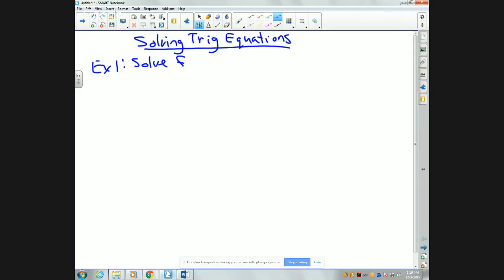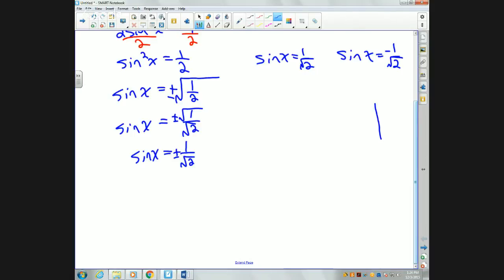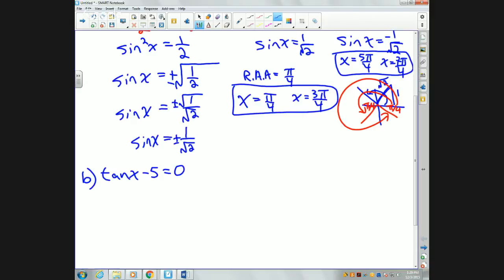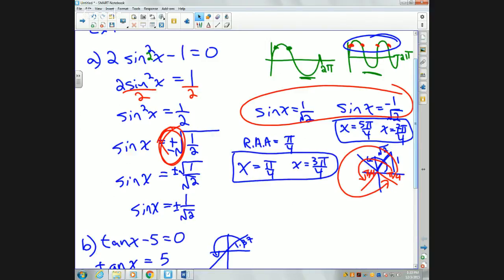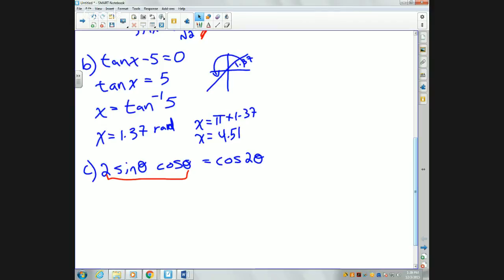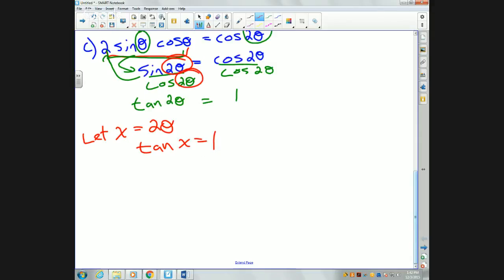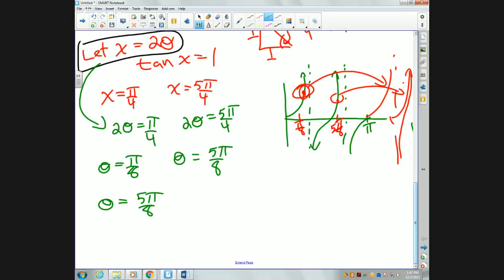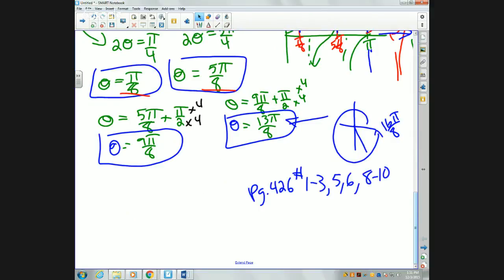Solving Trig. Equations